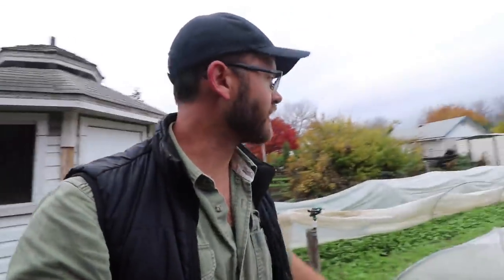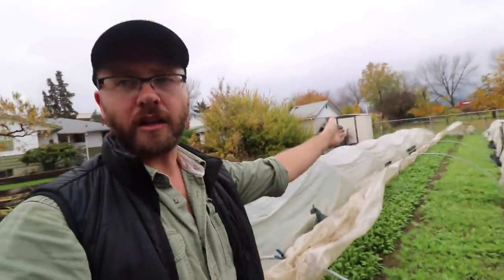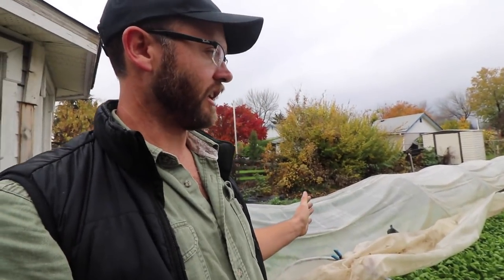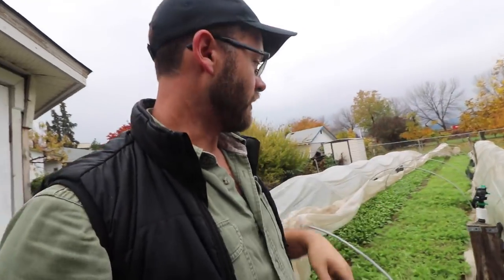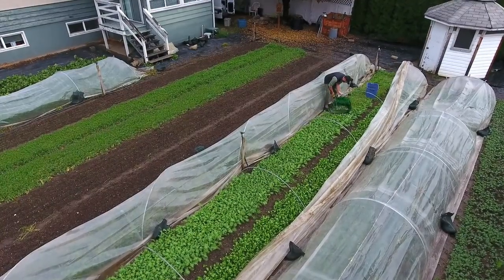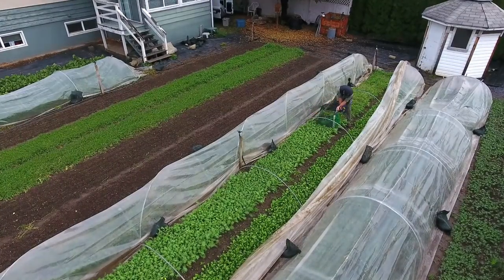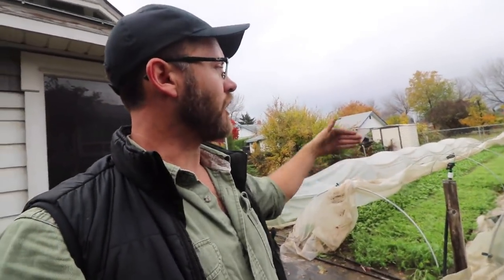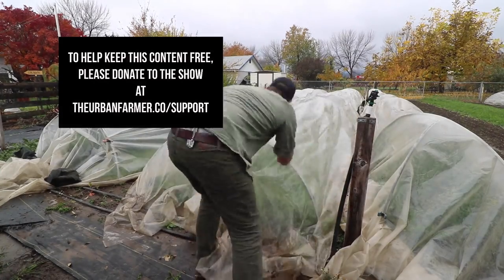Harvesting in Poly Low Tunnels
How to harvest greens in a poly low tunnel.